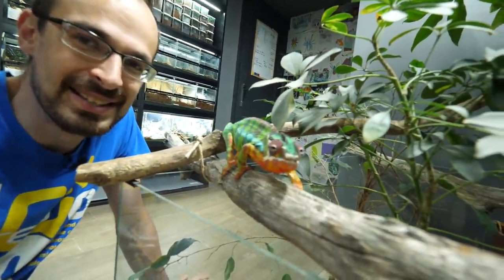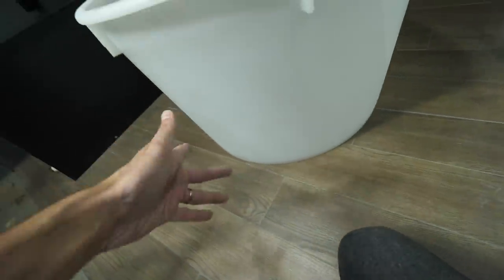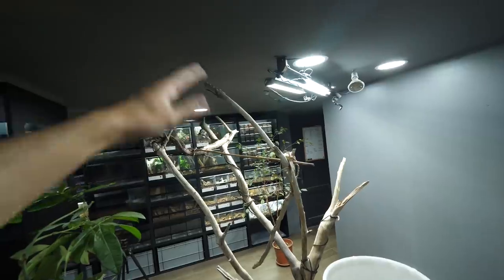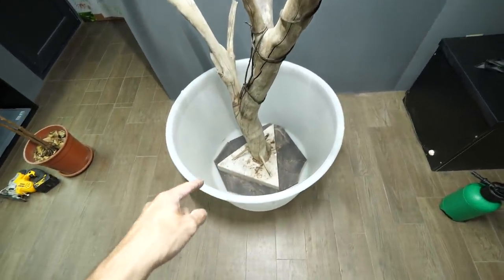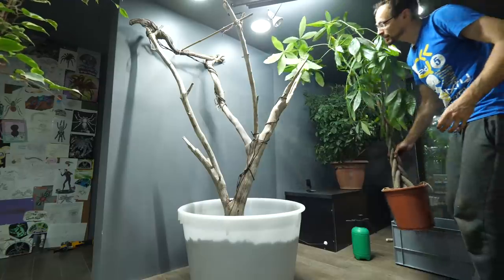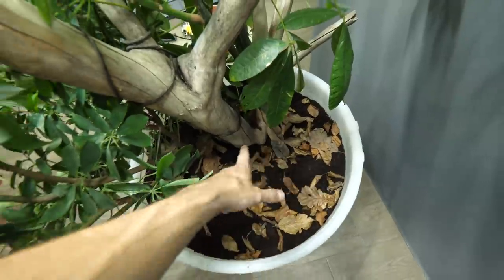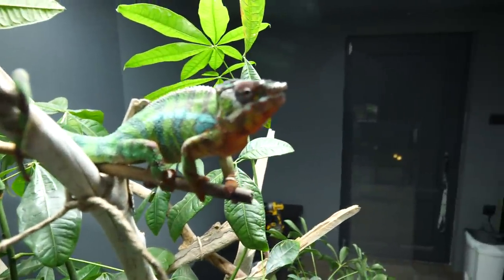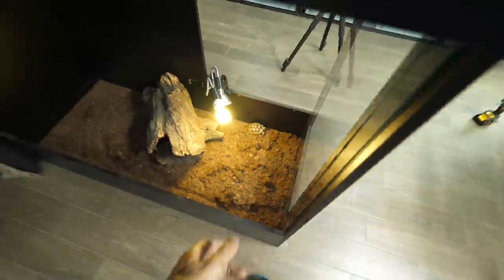FIRST PHASE of FELIX's Enclosure Upgrade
00607
Felix
Panther Chameleon
Furcifer pardalis